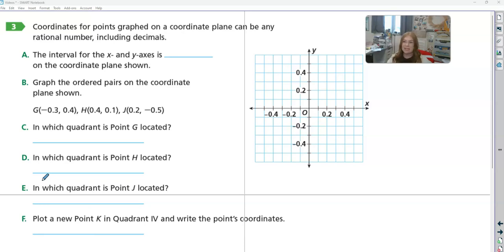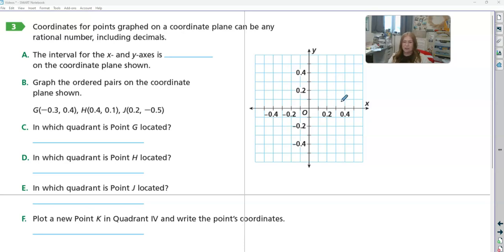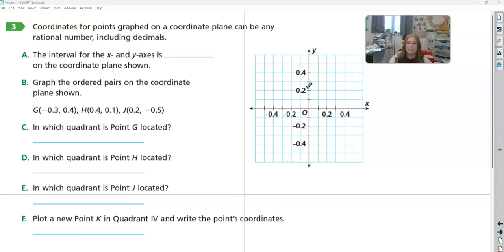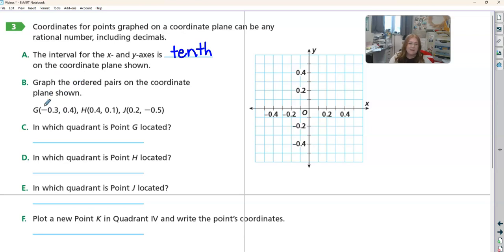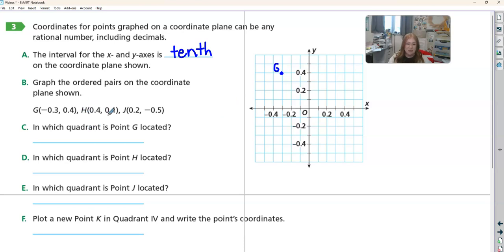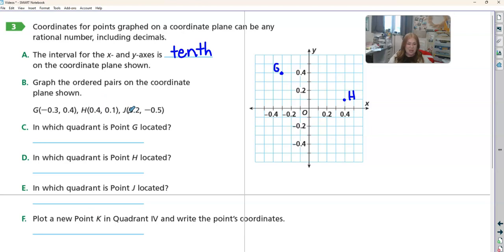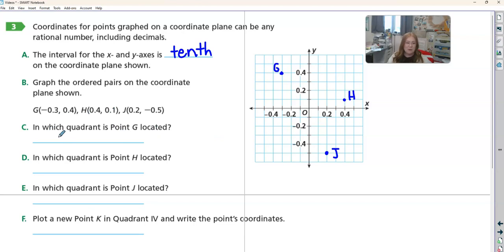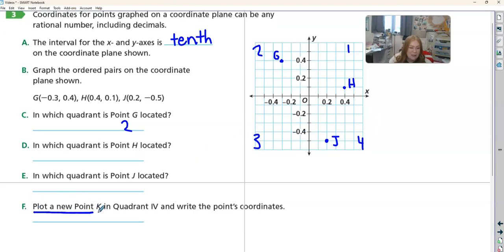11.1 Task 3